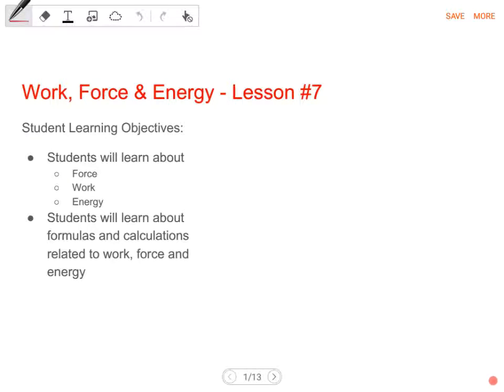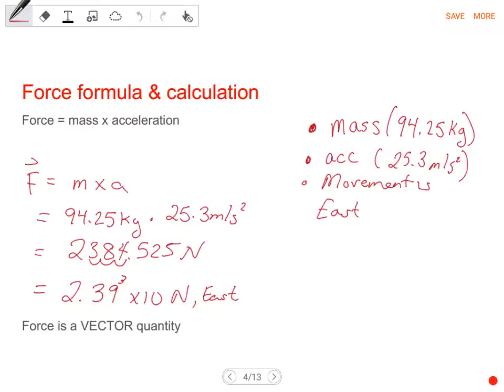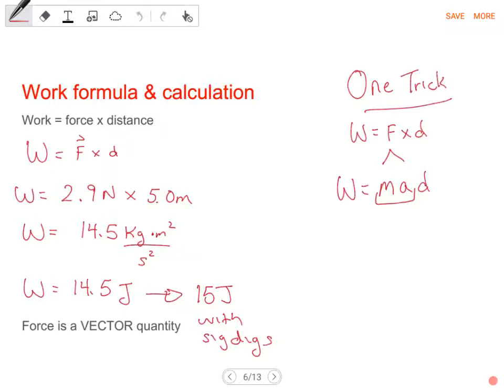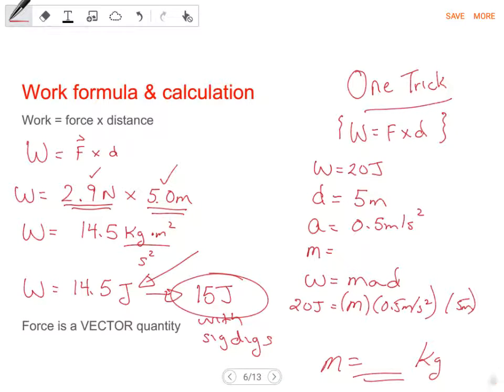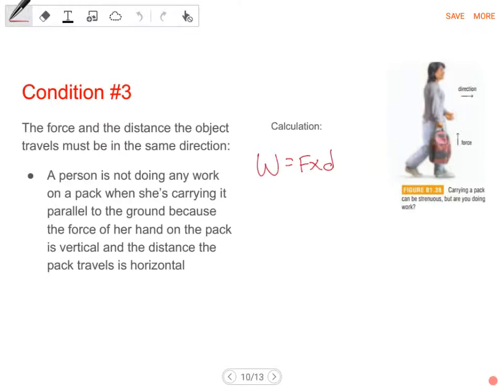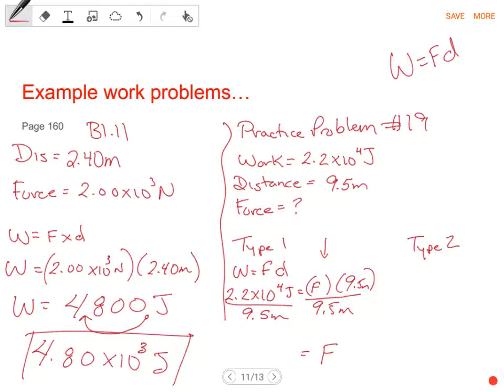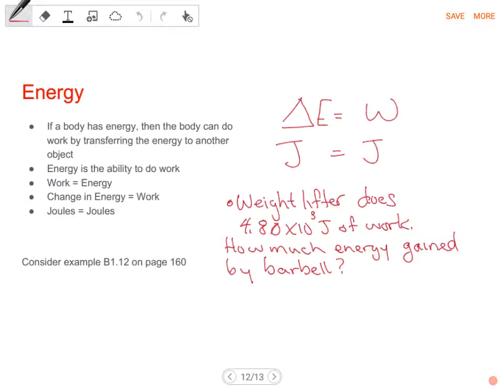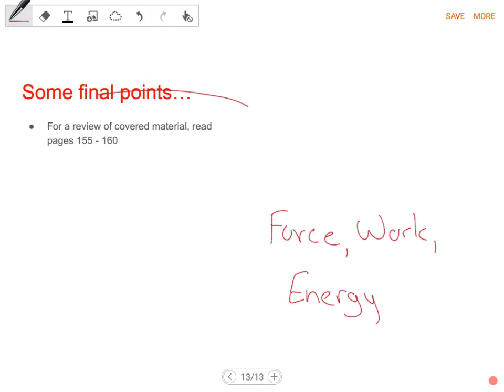Work, force, & energy -Lesson 7